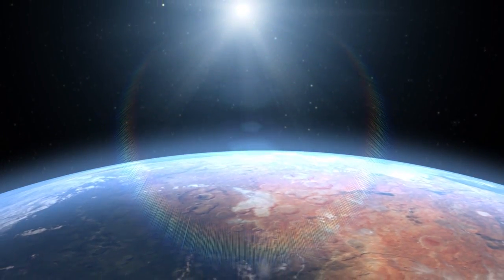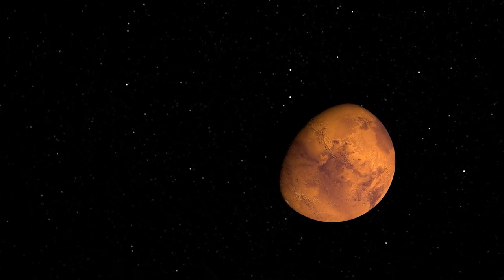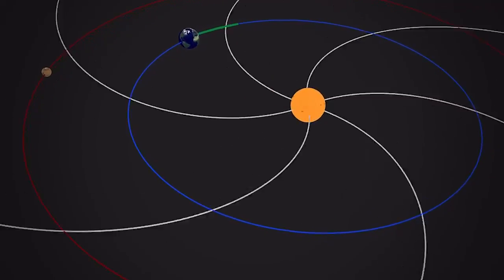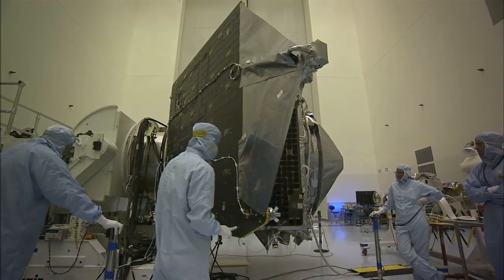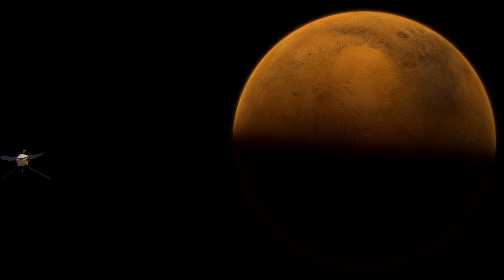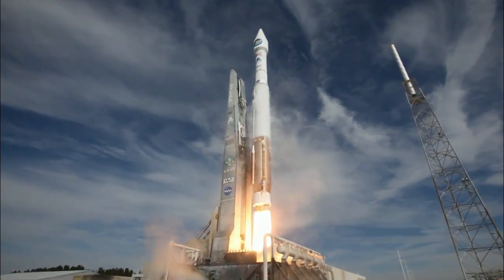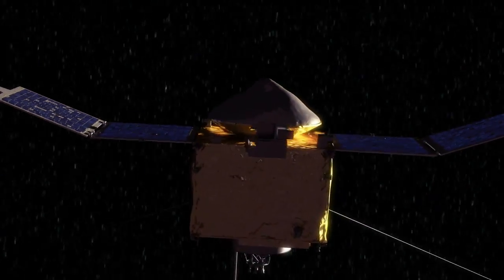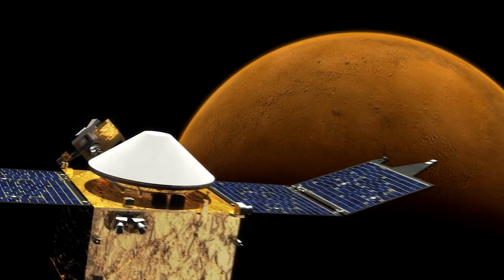MAVEN to Explore Upper Atmosphere of Mars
MAVEN, which stands for Mars Atmosphere and Volatile Evolution, is a new NASA spacecraft embarking on a mission to study Mars' upper atmosphere, seeking to learn how the atmosphere and environment changed over time. Mars is a barren planet of extreme temperatures and the thinnest of atmospheres, and an environment too hostile to sustain even microbial life. But evidence from past missions to the Red Planet show evidence of an ancient, watery world. Now scientists seek to understand what could have caused such a dramatic change.